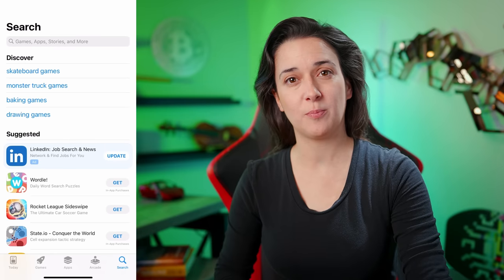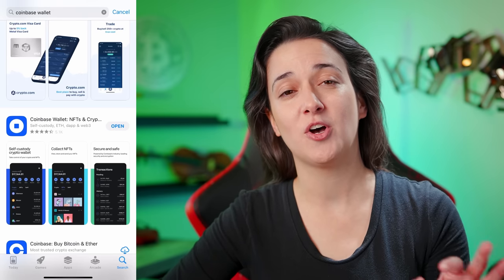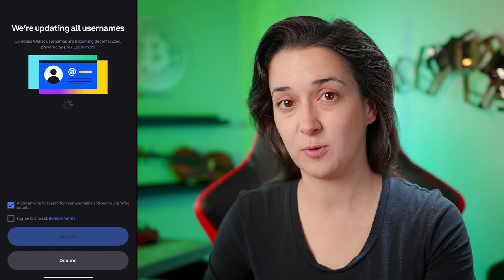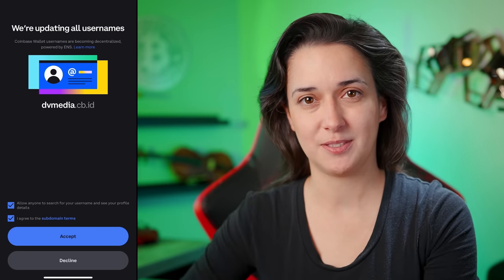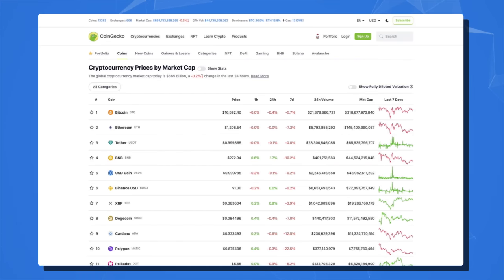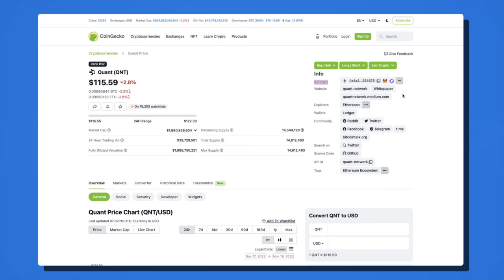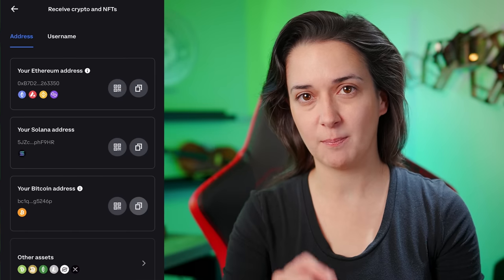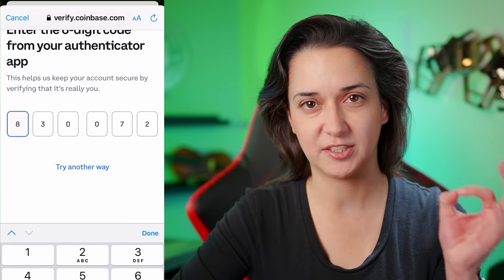How to Transfer Crypto to Wallets! ⭐️😎 (From Exchanges! 🚨✅) Beginners’ Guide 👍📘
The easiest place to buy, sell, store crypto & NFTs!!
   ⚡💰 Claim +$10 in BTC bonus!

⭐⭐ Easiest hardware wallet, size of a bank card!!
   ✔️ Simply tap the card to your phone and you’re in!
   ✔️ Store and manage all your crypto, NFTs, DeFi!!
   ✔️ No batteries/cables, NASA+ security!!

“HOW TO GET CRYPTO OFF EXCHANGES!” 👨‍👩‍👦‍👦 STEP-BY-STEP! 📝

Hello, fam! Crypto Casey, here 👋 and I'm on a mission to improve people’s lives through crypto education. In this important video we learn how to setup our own crypto wallets to transfer our investments off of exchanges step-by-step... Let’s jump in!

00:00 - Intro
00:00 - Conclusion

LEDGER VALENTINE'S SPECIAL!! 🔥🔥

💕💘 Valentine’s Day Bundle!!
✔️ 2 x matching, custom-engraved Ledger Nano X’s!
✔️ Until February 21st 2023!

Get Ledger’s most advanced, on-the-go wallet!
   ⚡💰 Get +$30 OF FREE BTC!! (Limited Time!)
   ✔️ Bluetooth and Battery enabled!

Secure assets, explore Web3 + DeFi and NFT-friendly!
   ⚡💰 Get +$20 OF FREE BTC!! (Limited Time!)
   ✔️ Up to 100 apps installed simultaneously!

BONUS: TOP TOOLS TO GET TODAY!! 💥💥🌏

Add an extra layer of security: browse safely & securely!
   ⚡💰 Get 4 months FREE (2 yr plan): 64% savings!!

Easy-to-use encrypted email, calendar, file storage, VPN!
   ⚡💰 Save up to 40% on 24 month “Unlimited” plans!!
   ✔️ FREE! & Swiss-based: Privacy and freedom first!

WHAT NEXT? 🗺️

2. Sit back and enjoy an informational binge session watching my other how-to videos on crypto, blockchain & finance

💬 Full Playlist: “Structure of the Financial System (Full Series!)”

BTC ► 12XfdCJqEuRRzMrcD1YaE5kHeSShdkcW3G
ETH ► 0xf94c719621E358890Dd33dD010a1fb4717EbdaE4

TOPICS: crypto news for this week, where to get crypto news, how to get crypto news first, best crypto analysts to follow, what is crypto news today, crypto news now, curated crypto news, best recap of crypto news, best summary of what happened in crypto this week, crypto news summary

—Crypto Casey